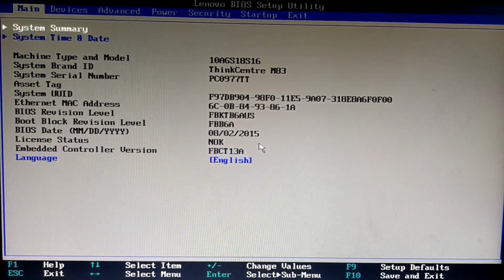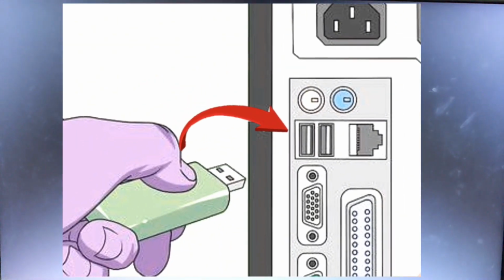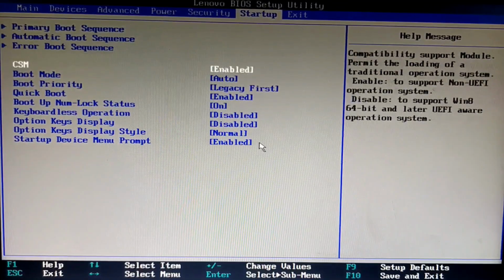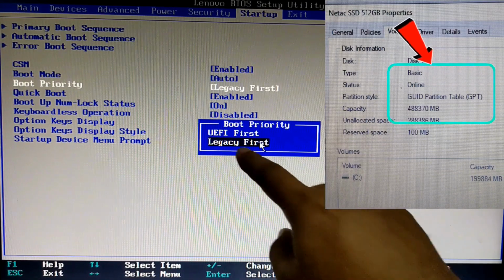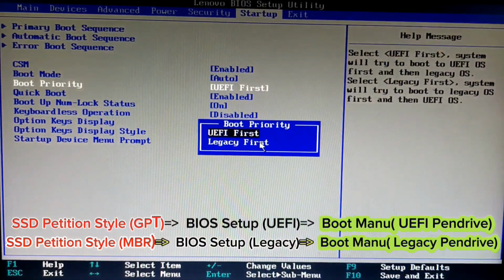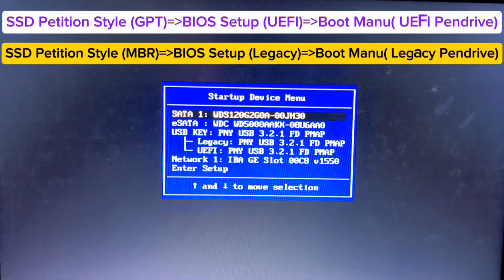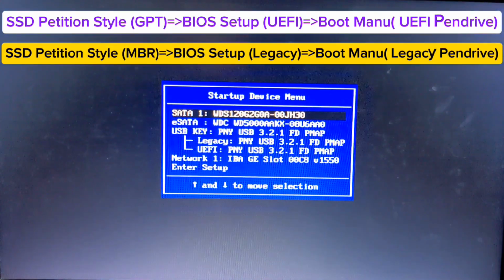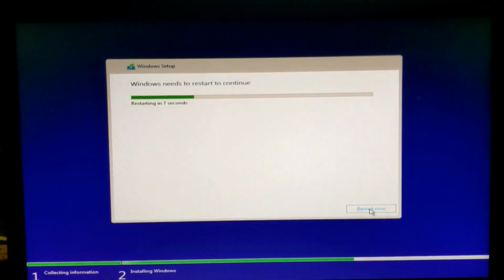How to Get into BIOS and Set UEFI and Legacy Boot in Lenovo ThinkCentre M83 Step by Step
In this video, I'll show you, UEFI and Legacy Boot in Lenovo ThinkCentre M83 Step by Step Explain Full guide.
If you don't know how to setup UEFI and Legacy USB boot. Then this video is for you!
I'll show you to easy way. After watching this video, you'll be able to do this EASILY